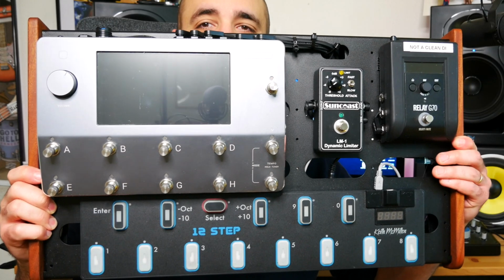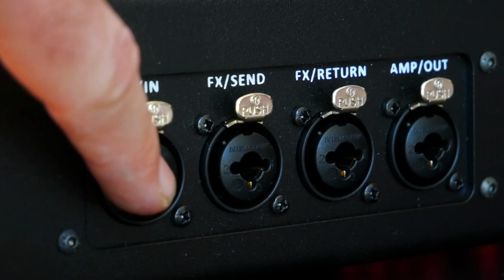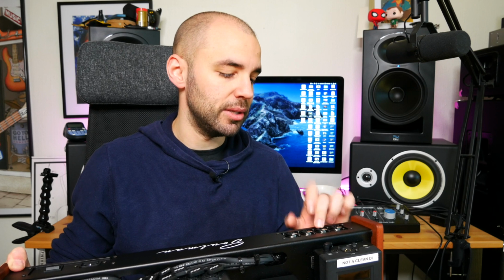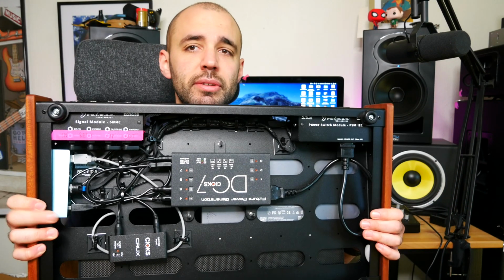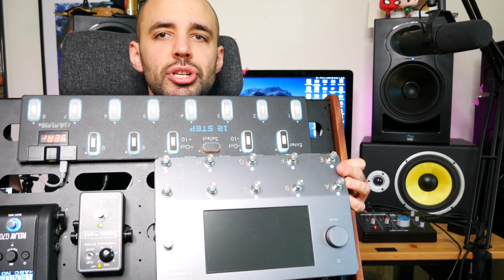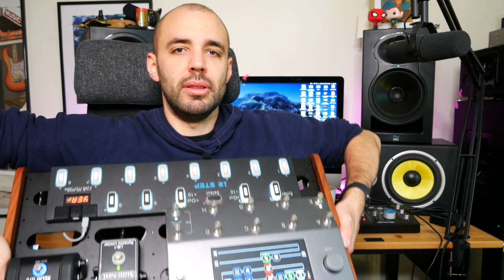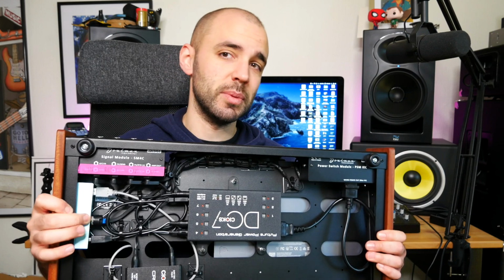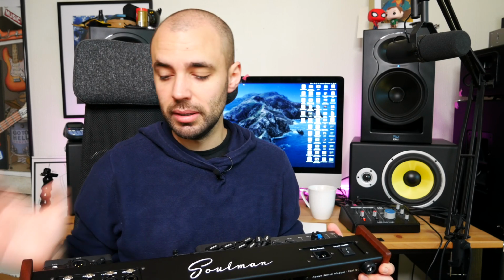MY BASS PEDALBOARD 2023! | Soulman M55, CIOKS Crux, EBS Flat Patch Cables & Neural DSP Quad Cortex!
Time Stamps:
00:00 - Introduction
00:16 - Disclaimer
00:47 - Soulman M55
01:40 - SM4C Signal Module
03:53 - The benefit of a power switch module
04:39 - CIOKS DC7 & Crux!
05:16 - The benefits of the Crux
06:59 - “Can it really power the QC?”
08:18 - EBS Flat Patch Cables
09:09 - Suncoast LM1
09:37 - MIDI Out from the QC to the 12 Step!
10:23 - Apple AirTag!
10:42 - Conclusion